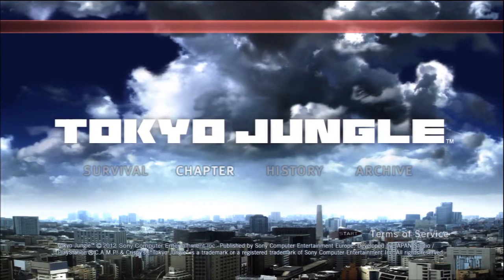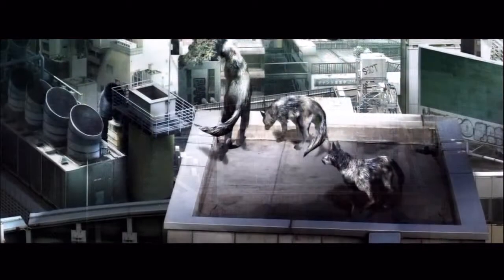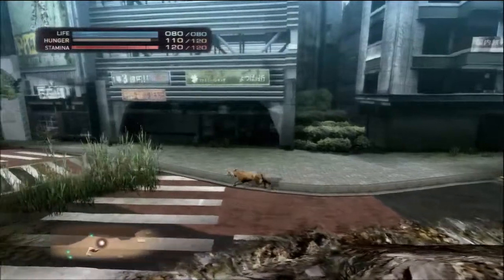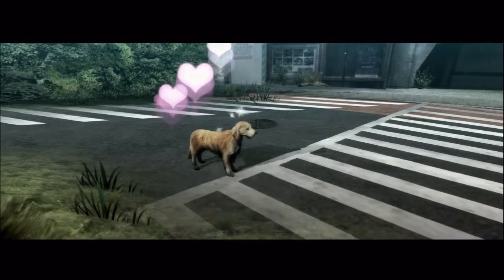LEO & Friends play Tokyo Jungle Part 4 Nyan cat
An Australian lion in a Tokyo jungle?
Not quite but anyway LEO, Blackjack and avo888 brave the dangers of Tokyo and see how long they can survive in Tokyo Jungle.